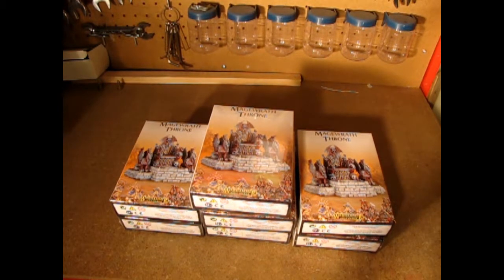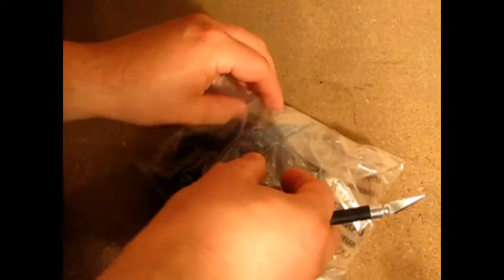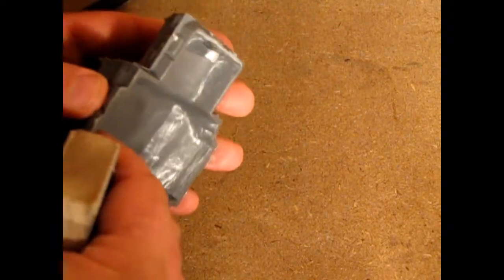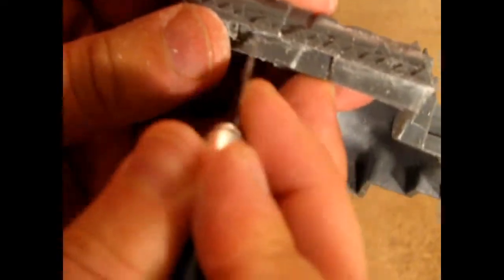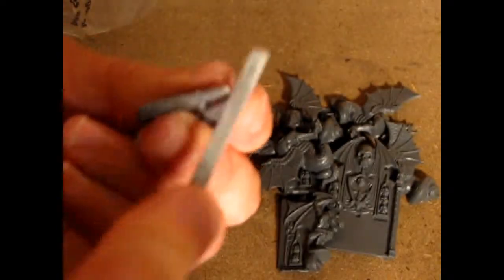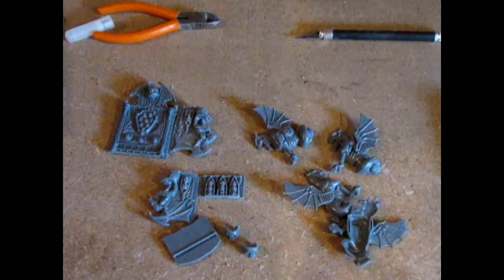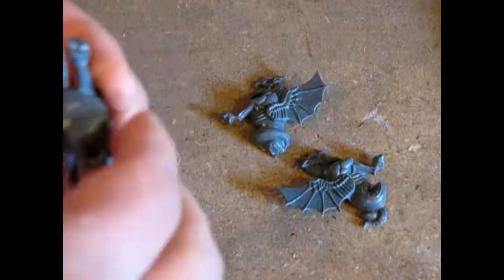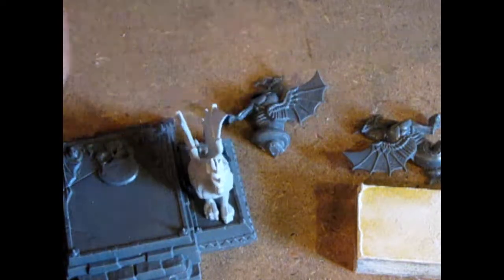Let's Build the Games Workshop Magewrath Throne Scenery Set - How To Build War Game Terrain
The Magewrath Throne scenery set is legendary terrain set among war gammers.

In today's Monster Hobbies Age of Sigmar Battlefield, we say "Let's Build the Games Workshop Magewrath Throne Scenery Set Model Kit.". This video will show you how to build war game terrain. This is a model kit building video that I hope you will enjoy!

Constructed in an ancient time by powerful and insane wizards, these mighty thrones are highly sought after.  A warlord who takes the throne can use the magic imbued within it to wreak wrath and ruin upon his enemies, amplifying the bravado and strength of his troops while demoralizing and weakening the resolve of the foe.

This multi-part plastic kit contains the components necessary to assemble a Magewrath Throne model kit, a scenery piece for your games of Warhammer Age of Sigmar.

The original version of this model kit came out for Warhammer Fantasy Battles Eighth Edition and included a tower of skulls for the base.

The model kits go together easily and have excellent detail.

If you like these classic Games Workshop scenery sets, then the Games Workshop Magewrath Throne model kit is perfect for you!

You may ask yourself "Where can I purchase the Games Workshop Magewrath Throne?".

If you want to see all of our current Games Workshop model kits, please